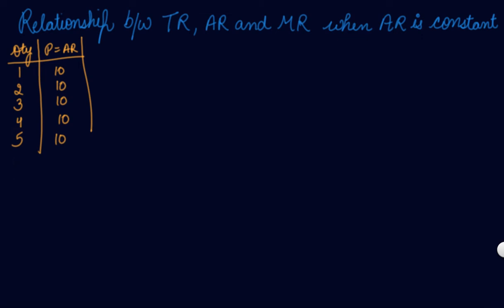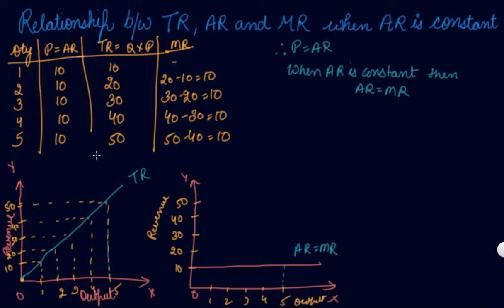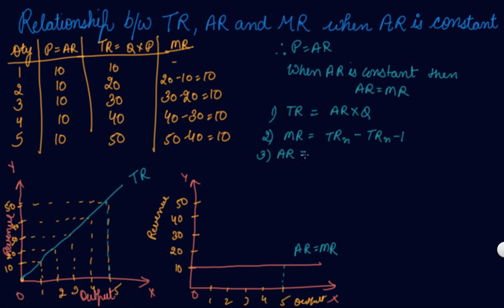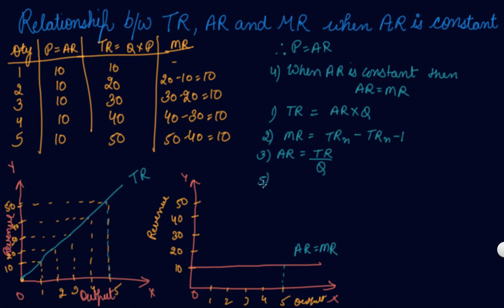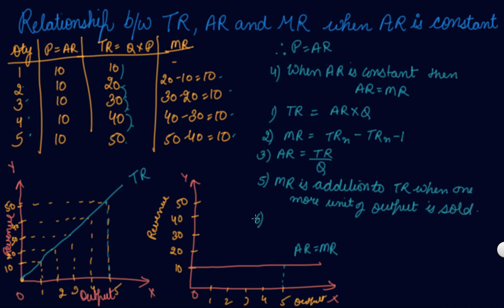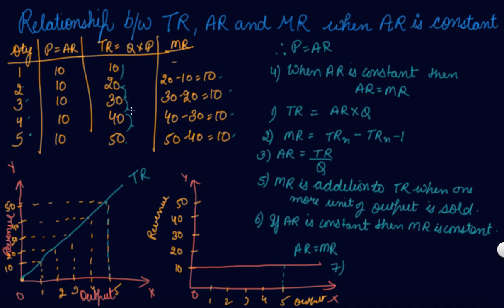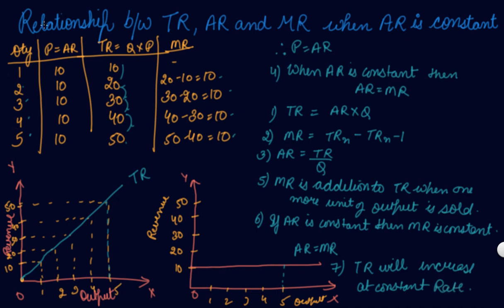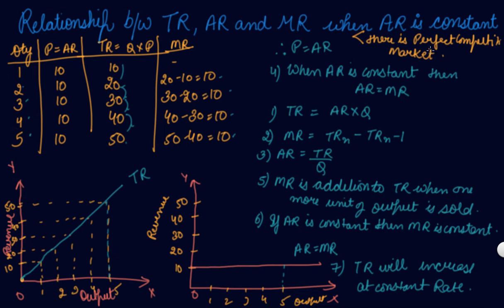Relationship Between TR, AR and MR when AR is constant | Class 12 Microeconomics Producer Behaviour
Relationship Between TR, AR and MR when AR is constant | Class 12 Microeconomics Producer Behaviour and Supply by Parul Madan.